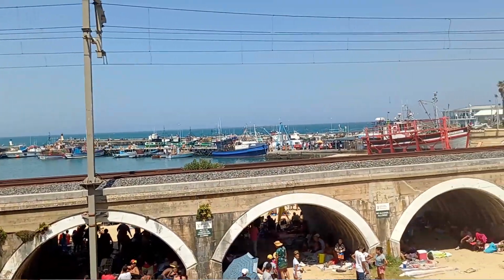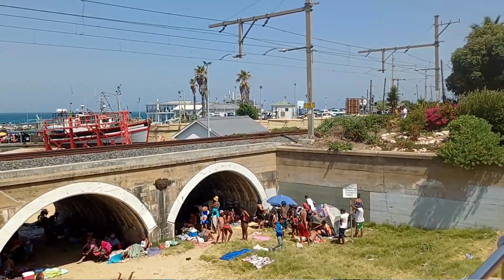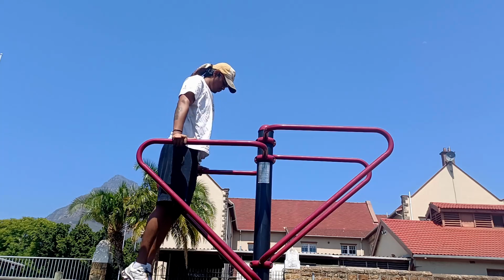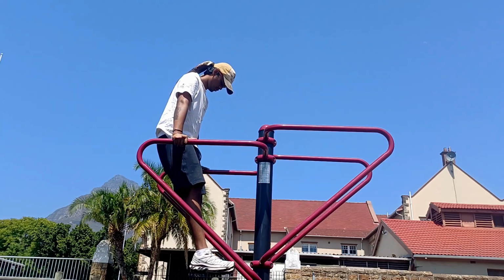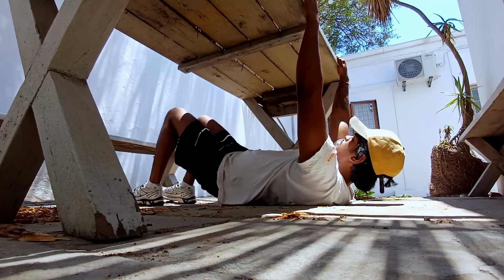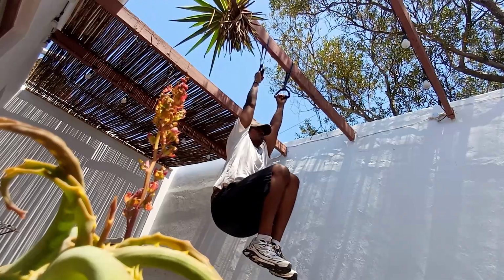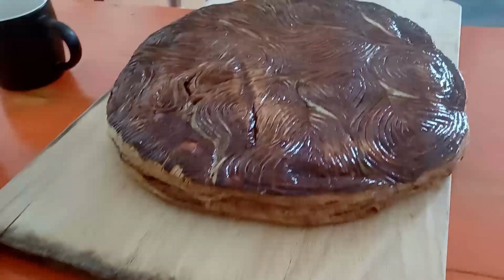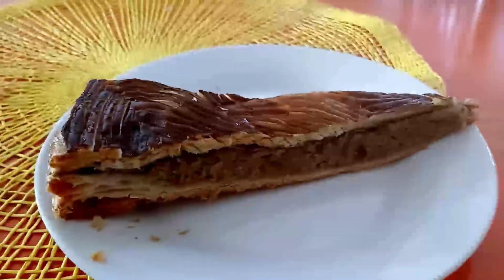Designing My Calisthenics Routine | A Creative Weekend in Cape Town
This video captures a weekend of my life in Cape Town — working at the ceramic studio, designing a calisthenics routine, and spending time with friends over a king cake [Galette des Rois] .

I’m focusing less on motivation and more on building habits that support a creative, active life. This weekend is not about balance or productivity, but about showing up consistently and letting things unfold.

If you’re interested in creative living, ceramics, movement, and slow lifestyle routines, this channel documents that process in real time.